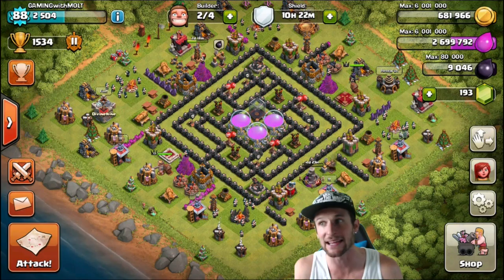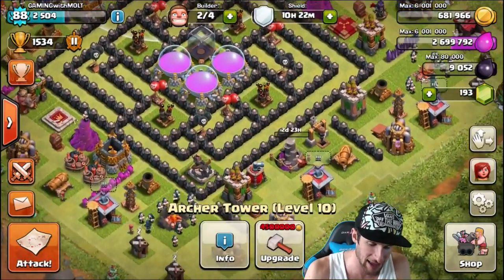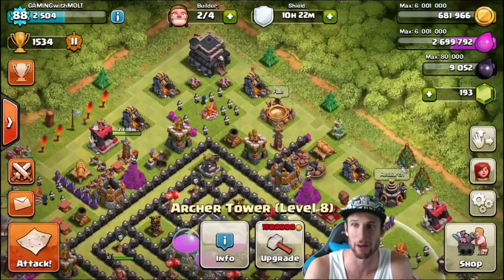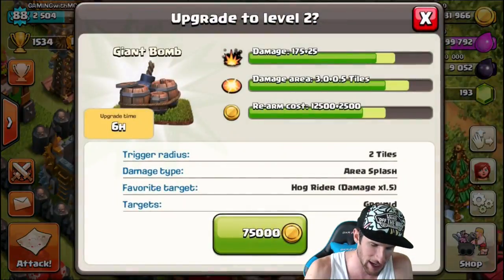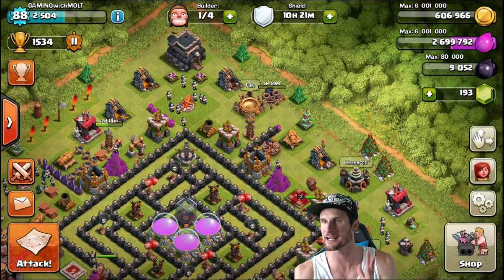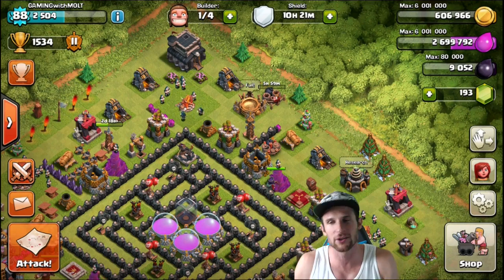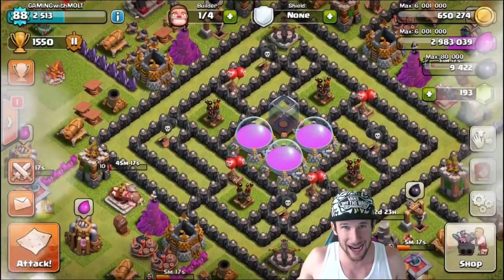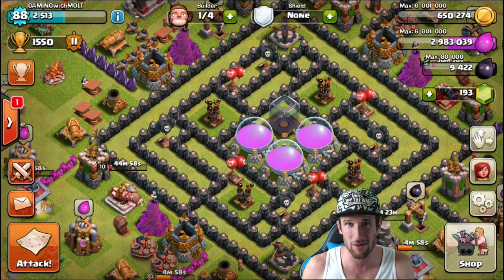Clash of Clans - 100+ WIZARDS CRUSH - UPGRADING WIZARD TOWER - TOWNHALL 9